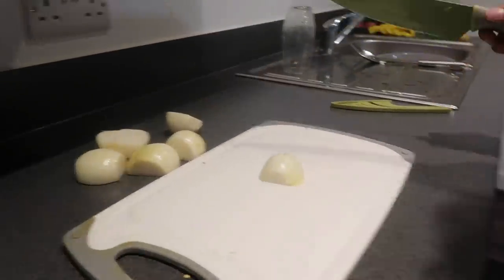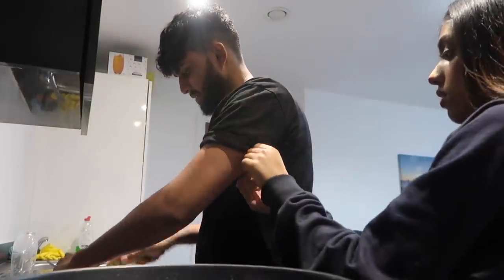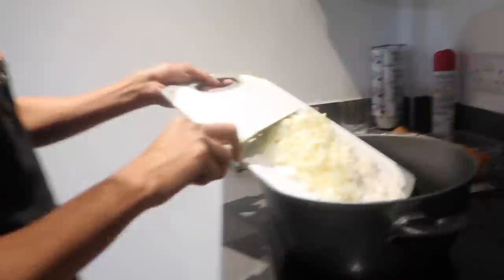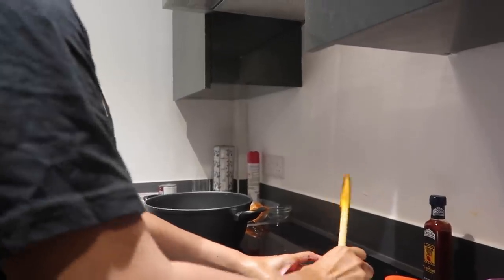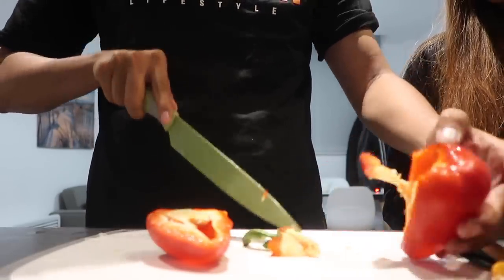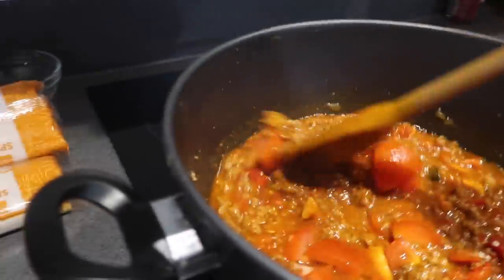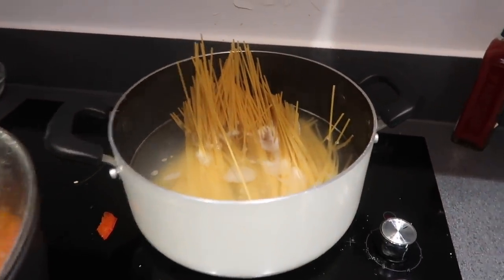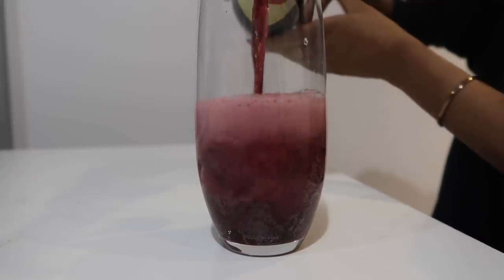COOKING WITH TANYA | easy spaghetti bolognese *mukbang*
BIG THUMBS UP AND WE WILL MAKE THIS INTO A LIL COOKING SERIES X